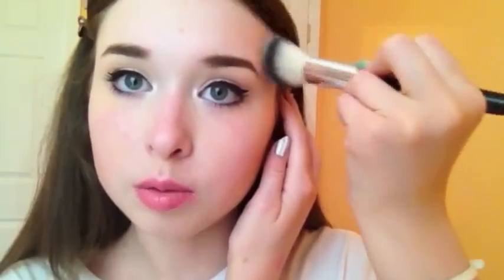Contouring and highlighting for Moon Face while on Prednisone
My name is Kirsten, I am 15 years old and I have Crohn's Disease.

I've had it for about 3 years and have learned to make the best out of the worst situation and to do what you love. For me that would be makeup♡

misskirstenallie

XOXO
Kirsten